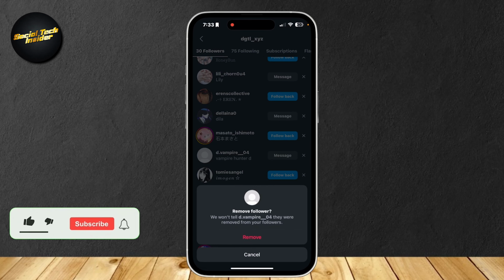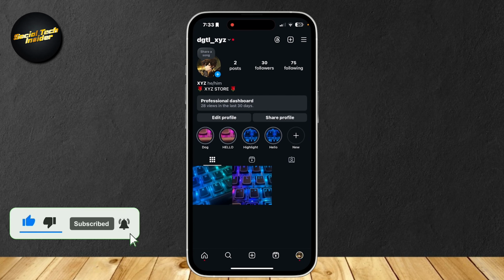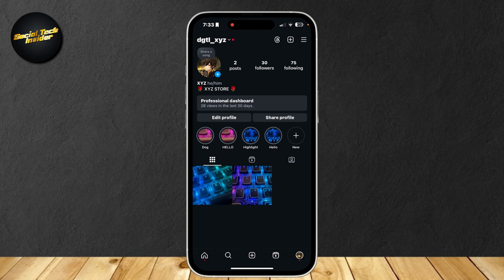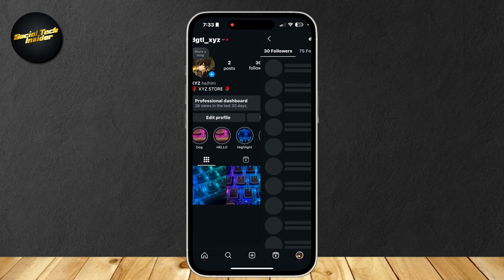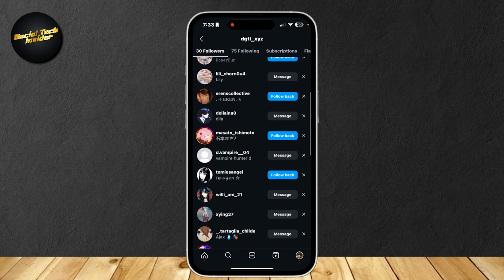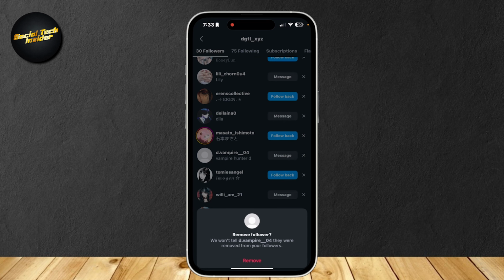How to Remove Followers on Instagram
Learn how to customize your Instagram Stories with stickers to make your content more engaging and fun! In this tutorial, we’ll guide you through the various types of stickers available, including polls, questions, and GIFs, to enhance your Instagram Stories.